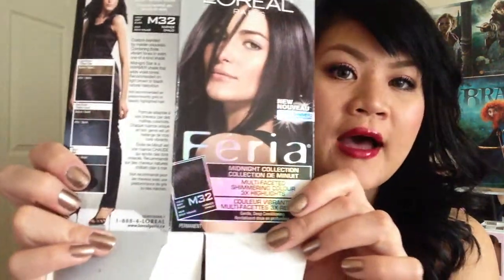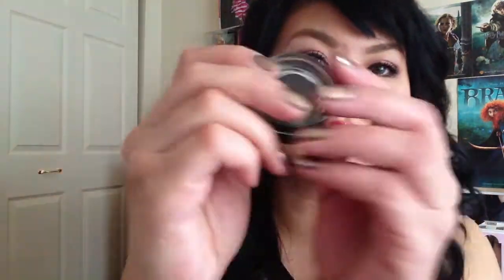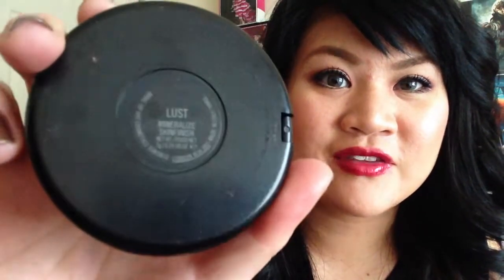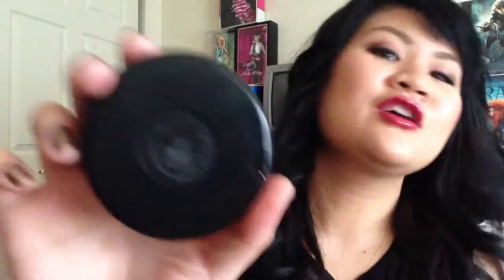FOTD & New Hair Color Again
Check my other profiles! Let's be friends! WEEEEE!!!

Top: Wilfred Free from Aritzia